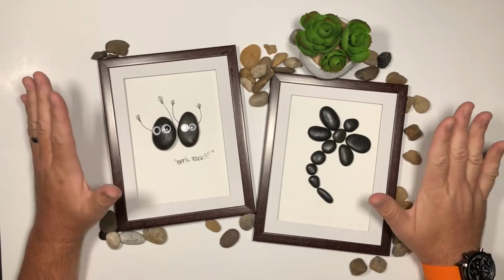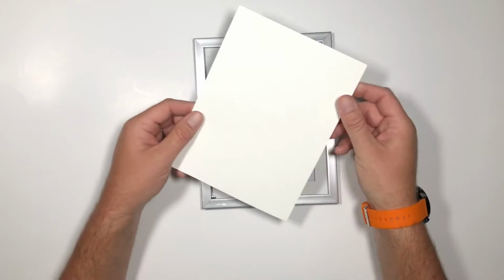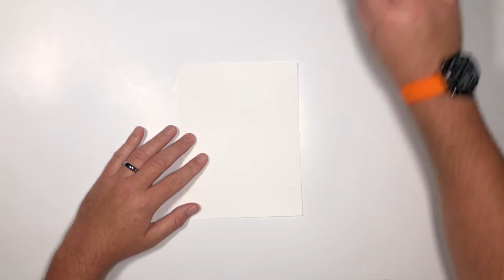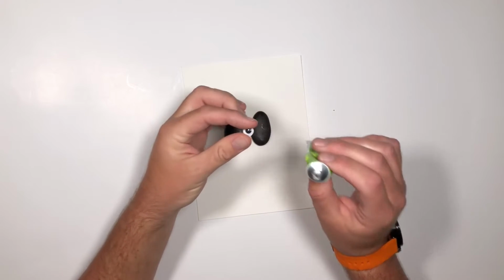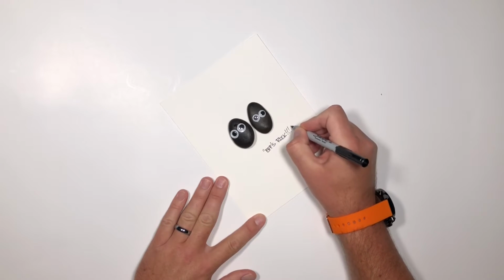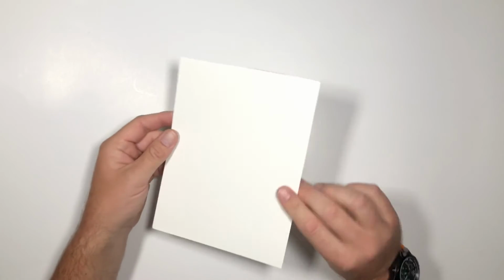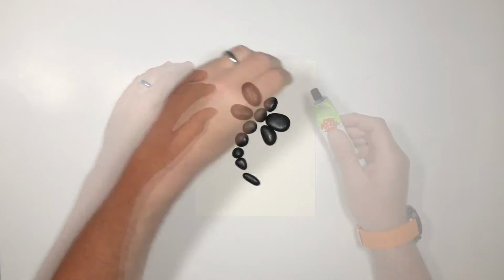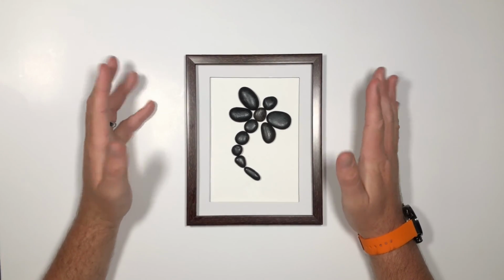HOW TO CREATE PEBBLE ART - PART ONE - DIY / STEP BY STEP DIY TUTORIAL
Hello Everyone!!!

Thanks for stopping by and checking out my new YouTube channel!

Today I will be going through creating this fun and exciting PEBBLE ART - and I hope you will join in on the fun.  This is only PART ONE, so make sure you check back for PART TWO.

MATERIALS USED:
Watercolour paper (140lb)
Cement glue
Pebbles
Sharpie pen
5"x7" picture frame
Googly eyes